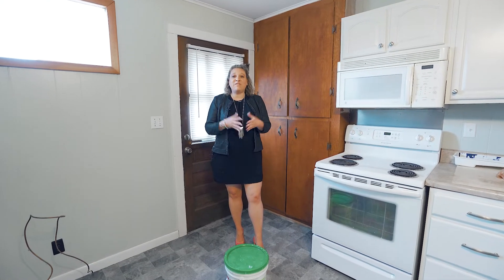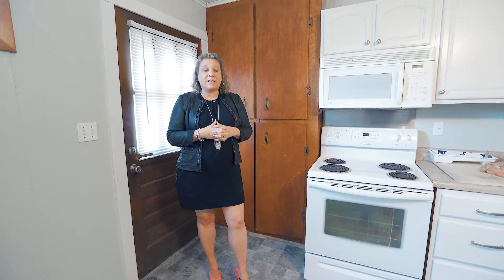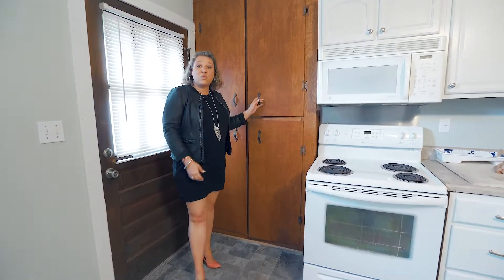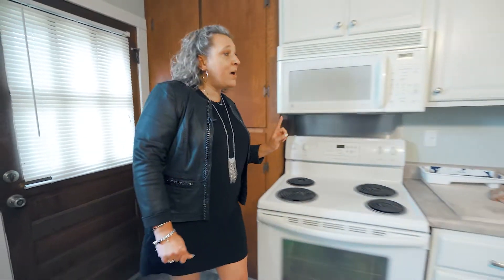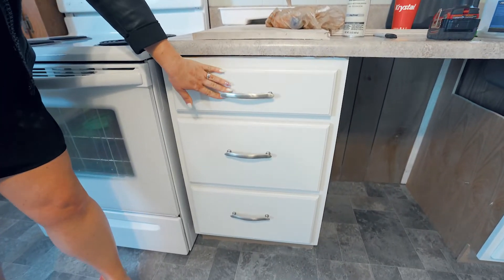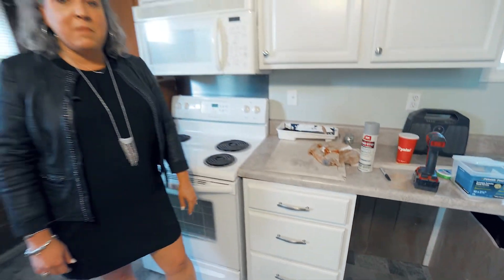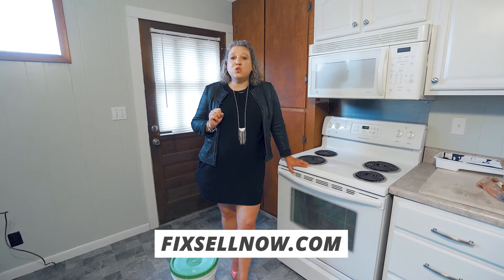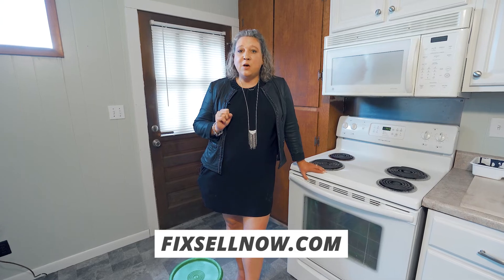Fix Sell Now Friday!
Our sister program Fix Sell Now can help you sell your home today! Check out our tip from Jenny about a small detail that can make a big difference!